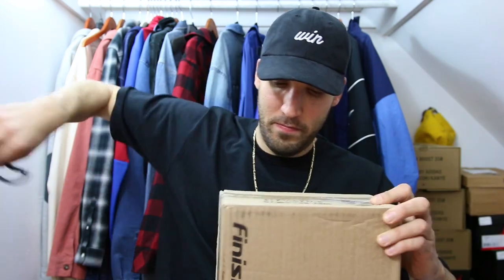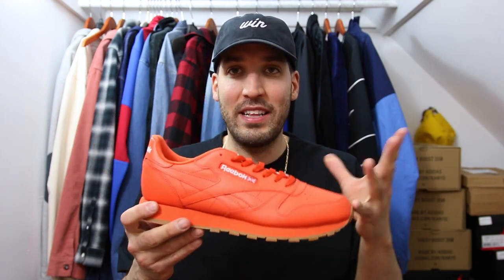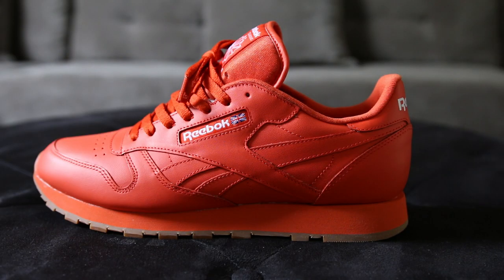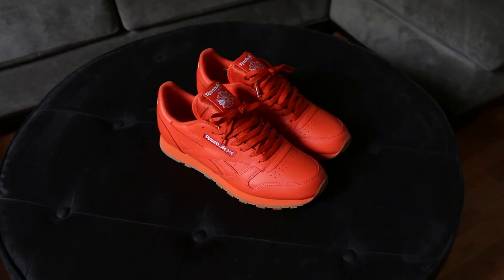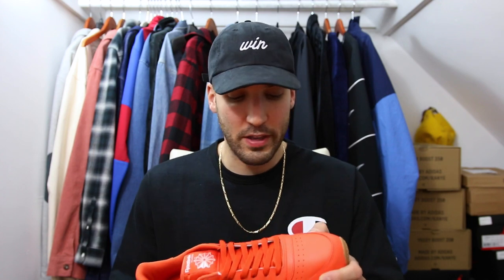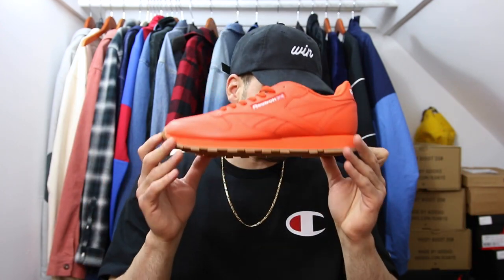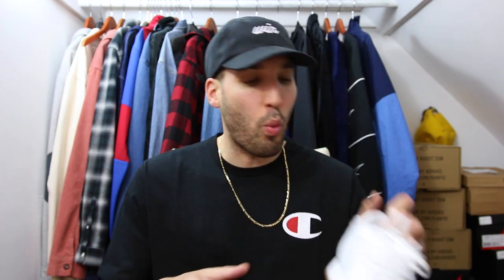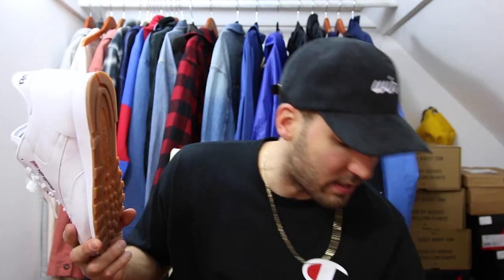FRESH KICKS FOR CHEAP!! FLASHY CLASSICS FOR THE LOW!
Alright back with another FRESH KICKS FOR CHEAP! UNBOXING for some dope sneakers that I got for the low! These kicks are little bit more flashy than my normal flavor, but there's something about them that I'm really diggin. Last vid we got 2,000 likes with ease, so be sure to hit that thumbs up again.

CHECK OUT MY MAY LOOKBOOK featuring Adidas Yeezy Boost, Air Jordan Retro's, Reebok's, Puma's and more

COP THE REEBOK CLASSIC LEATHER In Rusty Orange and 2 other color options here!

Definitely pumped I was able to cop and add them to my sneaker collection for such a deal, it's a unique colorway for sure, let me know what you think down in the comments - Eddie Win